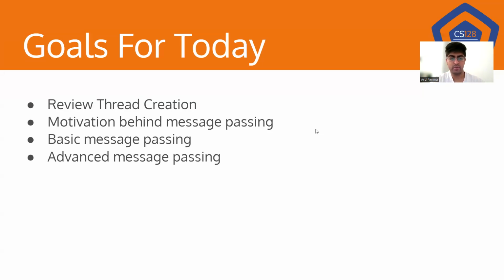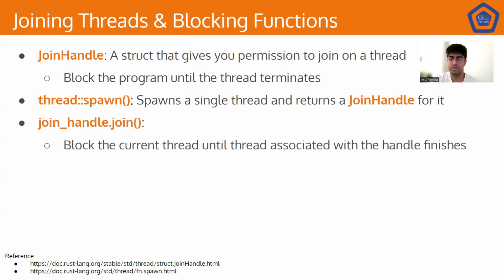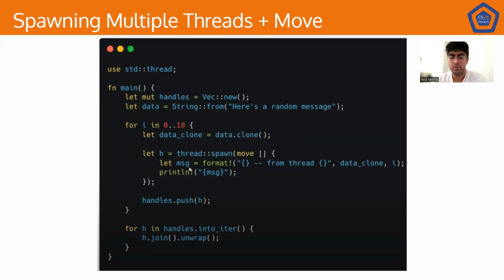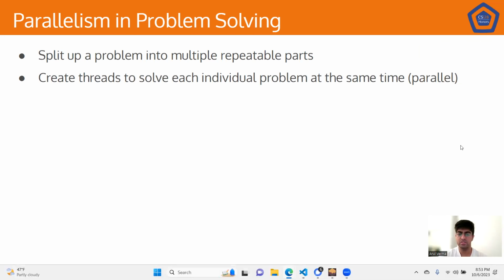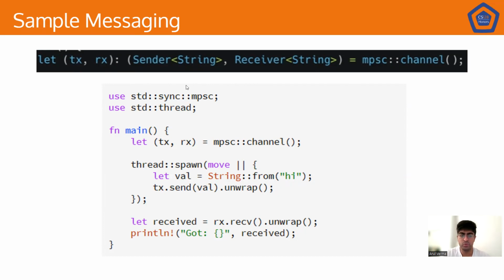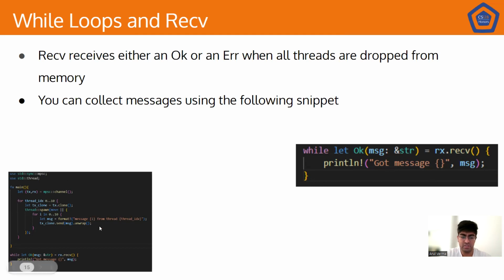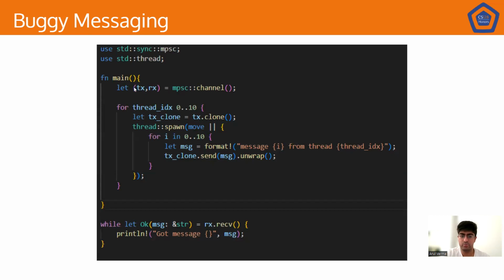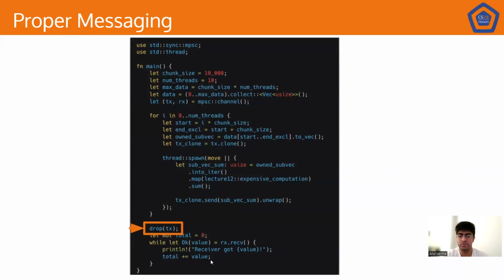Parallelism and Messaging - CS 128 Honors Lecture 12